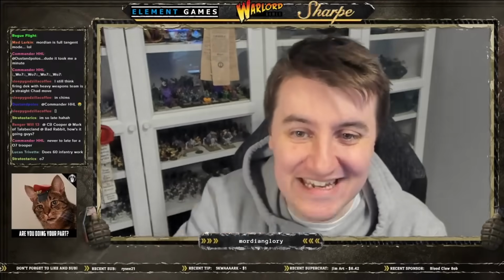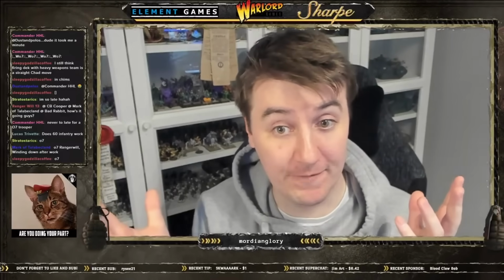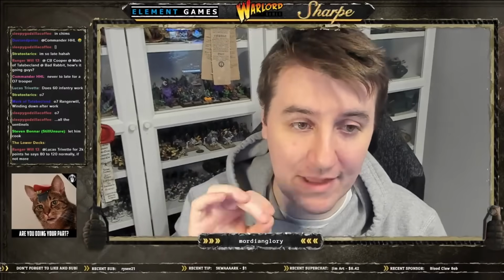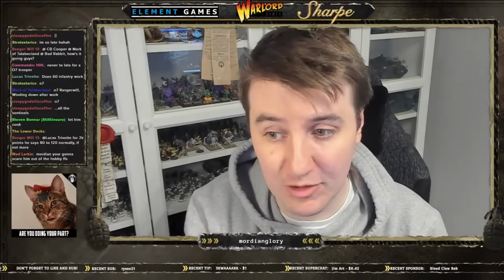STOP Losing and START Winning With Guard as a Beginner in 10 Minutes!? | Warhammer 40,000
Name: MGTV
Address line 1: Store First
Address line 2 :Roundwood Point
Town: St Helens
Postcode: WA9 5JD
Country: United Kingdom